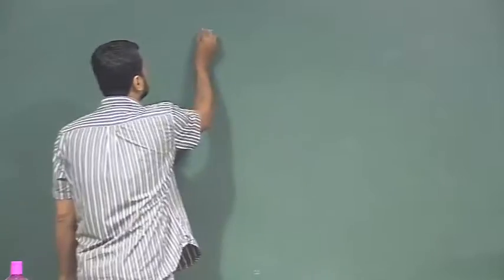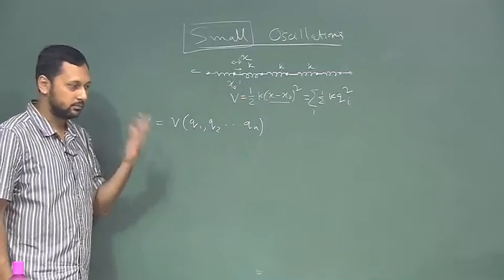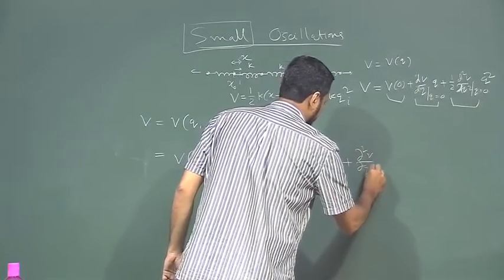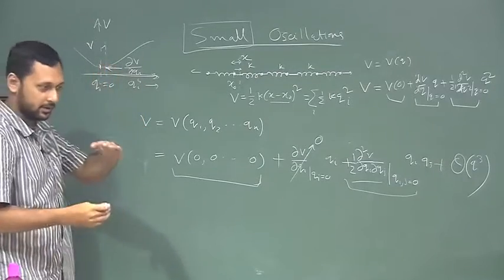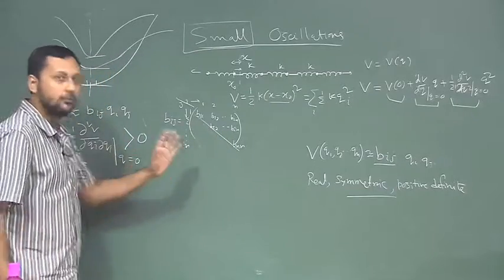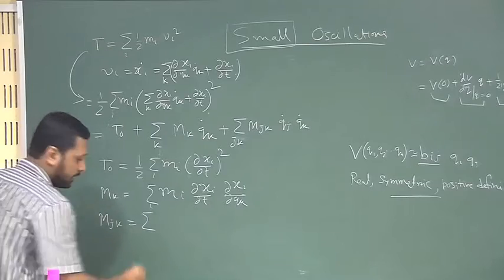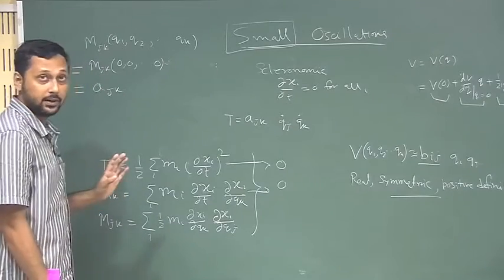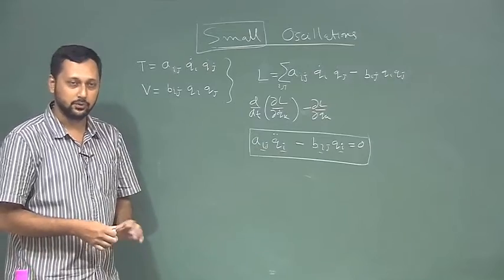Lecture 54 : Small Oscillation - II